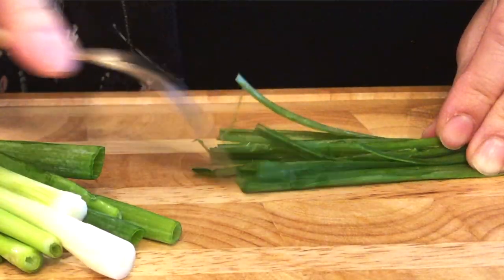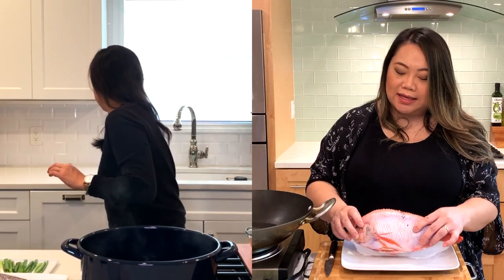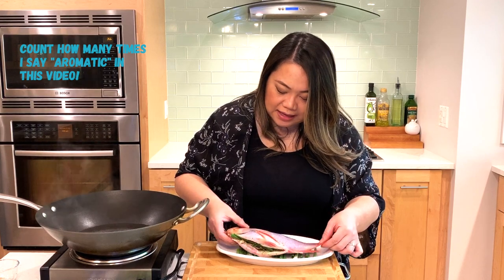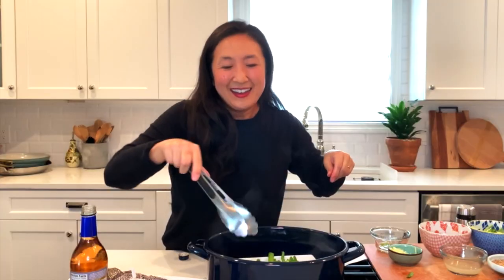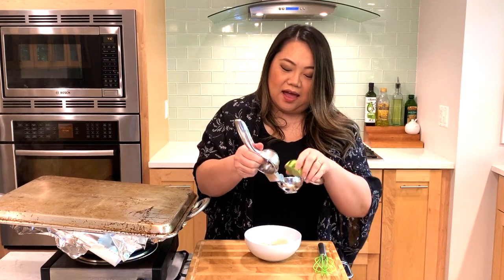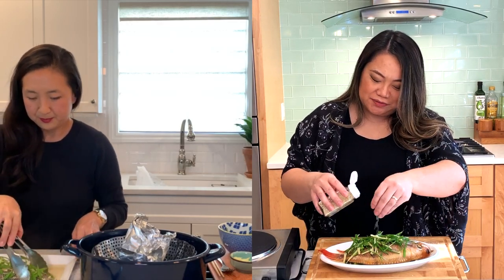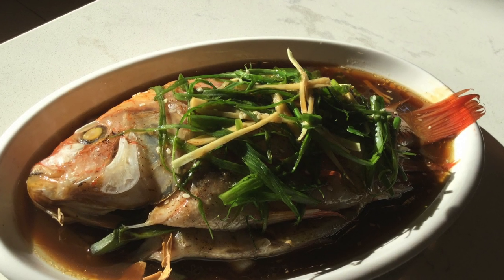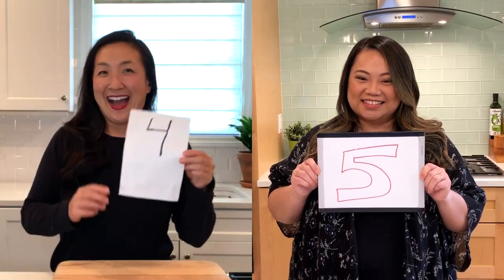Fish Recipes - Steamed Whole Fish, can we do it ourselves?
Yes, we are steaming a whole fish today. Head and tail in tact with eyeballs looking up at us. Don't be scared, cooking the fish with its bones is what's going to give us that extra flavor bomb like cooking pork chops or ribeye with bone-in. We promise it's going to be good. We've eaten fish with everything in tact before but never attempted it at home. We've fried fish, pan fried and grilled but never steamed it whole before. Stuffed with Chinese aromatics like ginger and green onion plus a sizzling effect of hot oil to finish it off. It's going to be light, heartwarming and delicious. Let us guide you to the best of our ability in this fish adventure at home, c'mon it's our first time too so let's do it together!

QUICK TIPS WE LEARNED AFTER TEST:
1. Use a white fish without a lot of bones like a black sea bass or tilapia.
2. Have your local fishmonger prep the fish so it's ready to go.
3. The hardest part was finding a pot and plate big enough to steam our fish. Easier if you have a bamboo steamer but if you don't want to buy one, use the method of small bowl in a large pot. If you want to use a steam basket, make sure to still use the steaming plate so you capture all the juices from the fish.
4. The recipe calls for a lot of sesame oil, which is delicious but potent. We would've rather used a flavorless oil like vegetable or canola to pour over hot onto the fish. You can still drizzle a little sesame oil as a finishing touch.
5. Serve with a warm bowl of rice and side of veggies (like sauteed bok choy or spinach) and you're good to go!